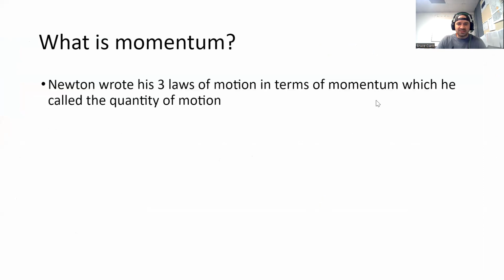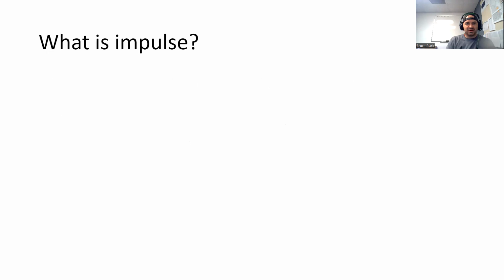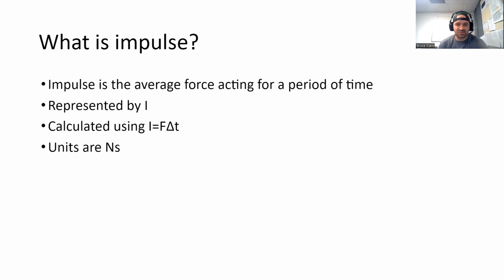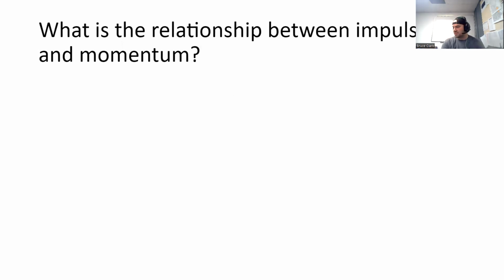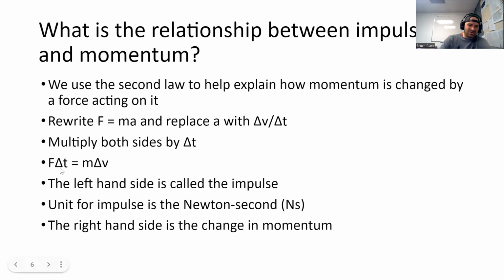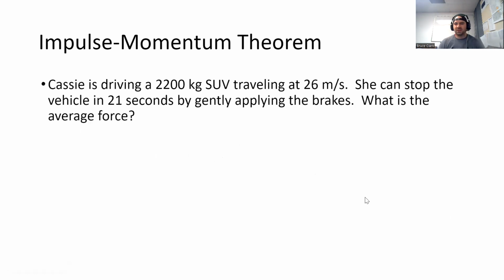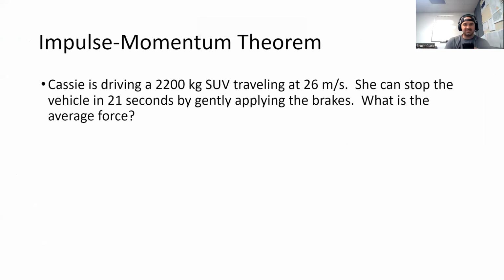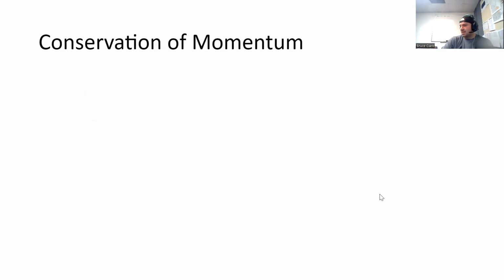Momentum Part 1